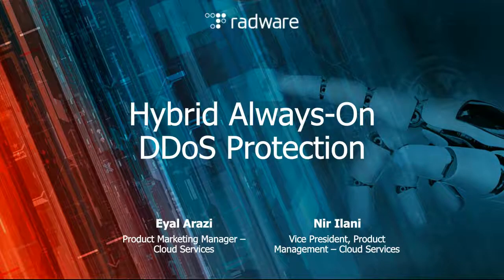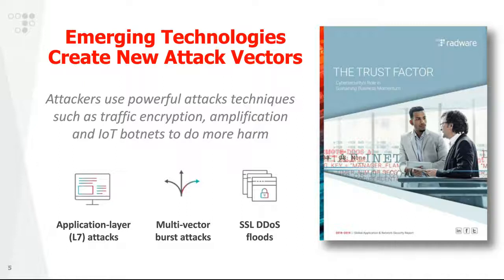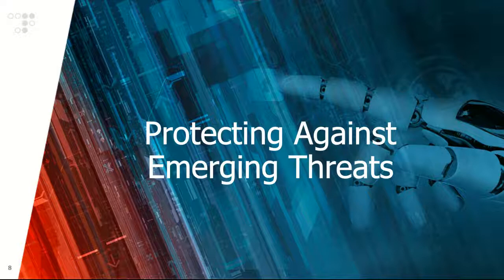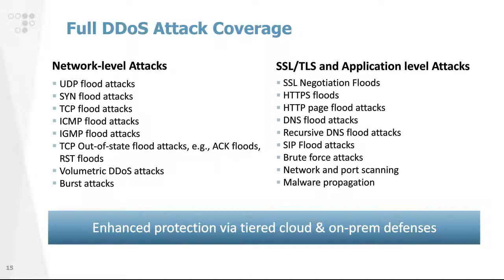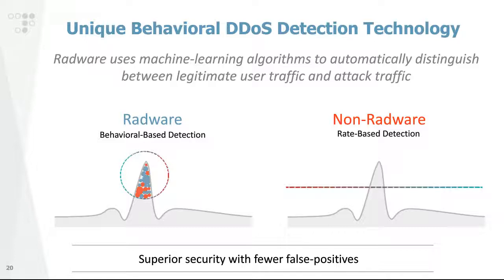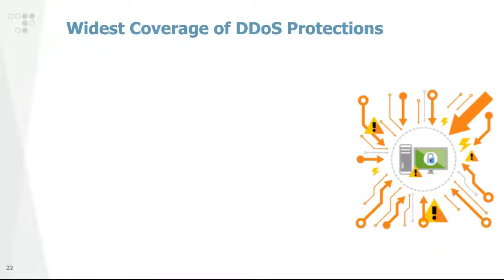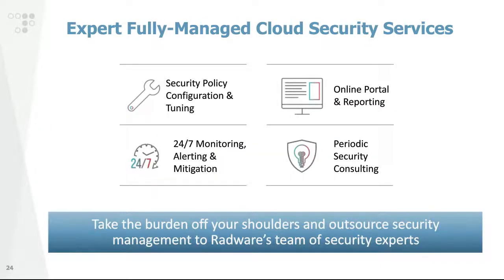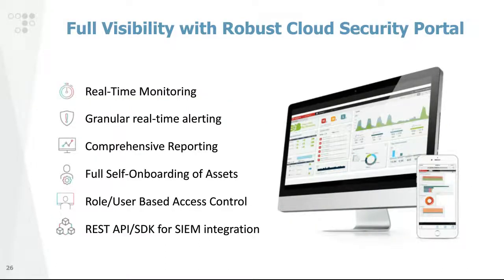Why Hybrid Always-On Protection Is Your Best Bet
New generations of larger and more sophisticated distributed denial-of-service (DDoS) attacks are making DDoS protection more challenging than ever before. As a result, more organizations adopt hybrid DDoS protection models that combine premise-based appliances with an always-on cloud service. Find out more about Radware’s hybrid always-on DDoS protection model, how it works, and how it best protects customers.